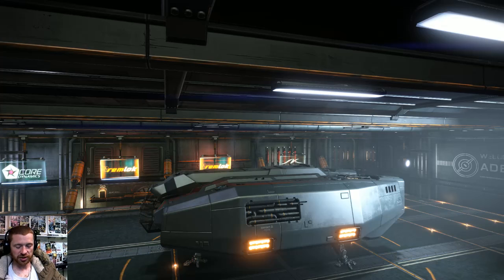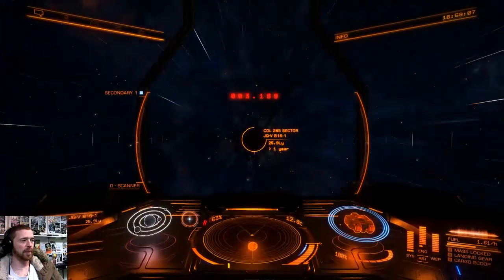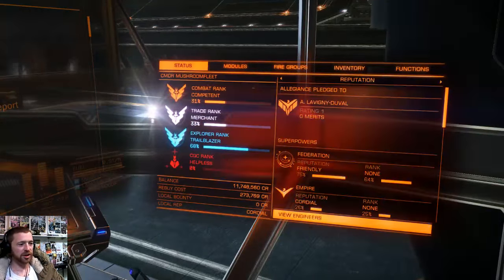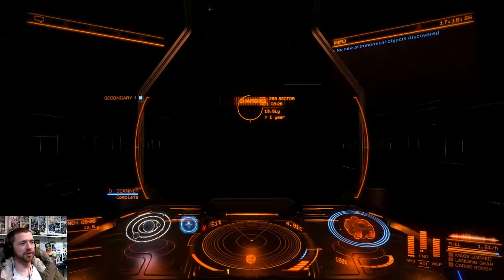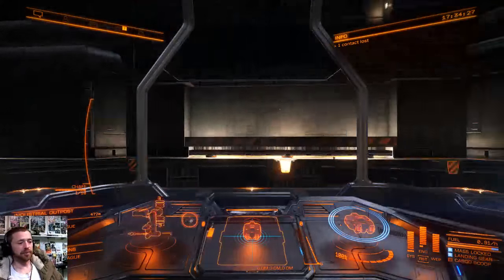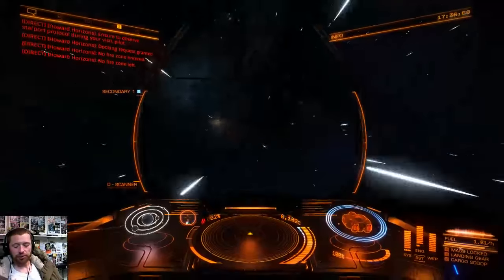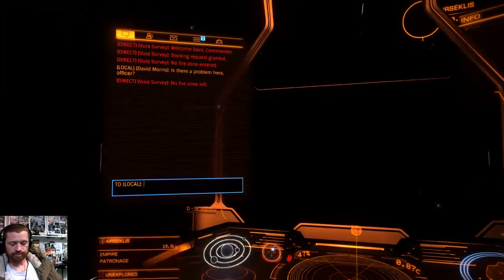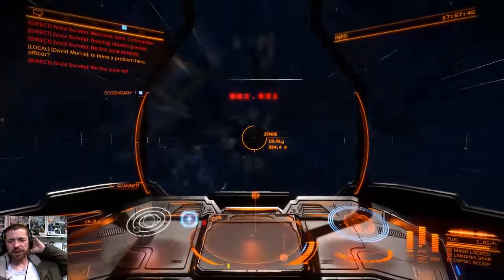Rimming Missions - Easy 10,000,000 / hr